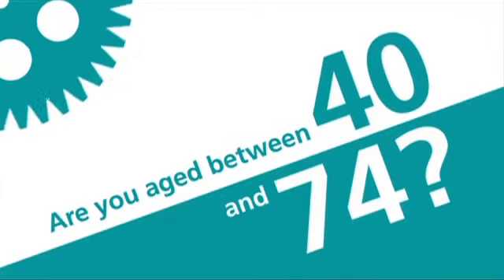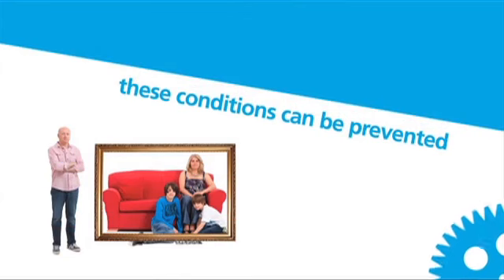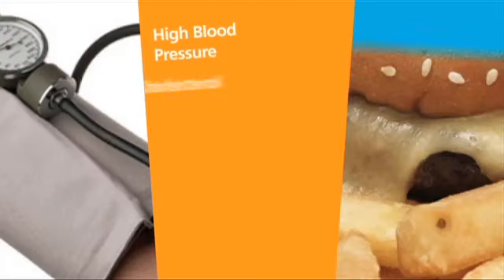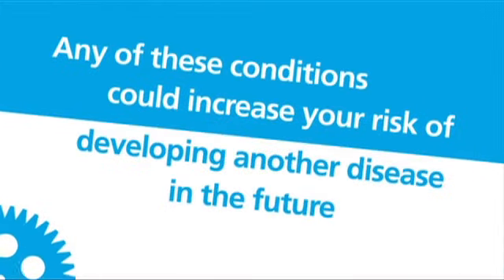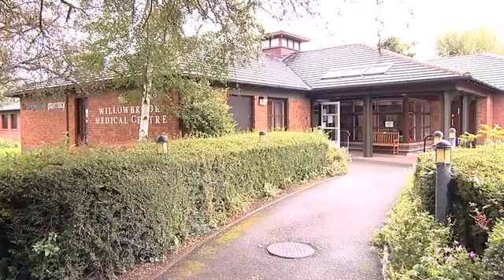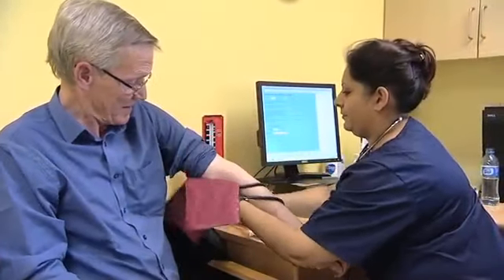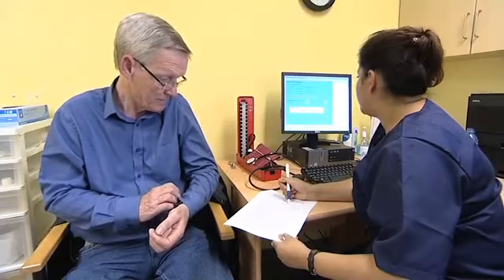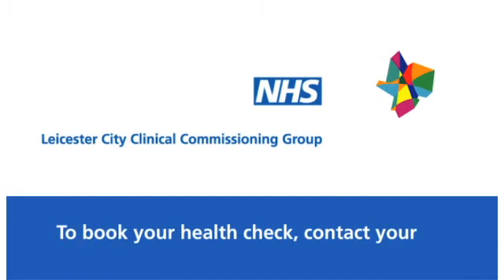Health checks for 40-74 year olds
Video describing the free NHS health checks available to Leicester City patients from their GP practice, to help prevent heart disease, diabetes, kidney disease and strokes.